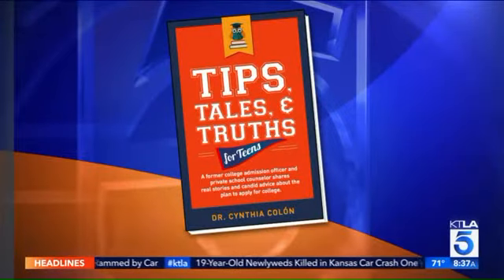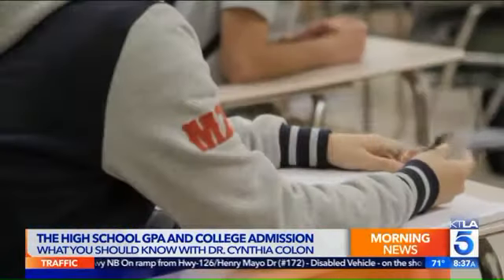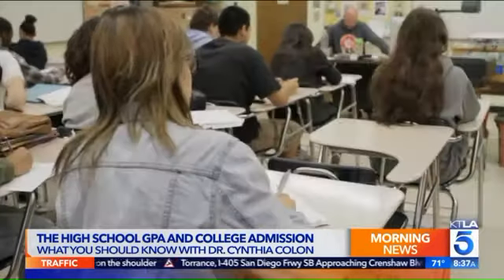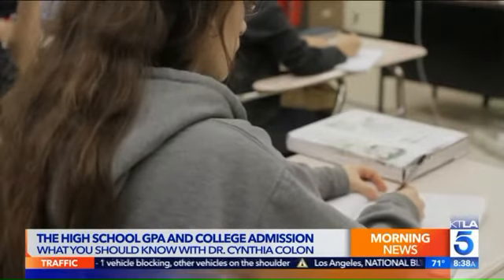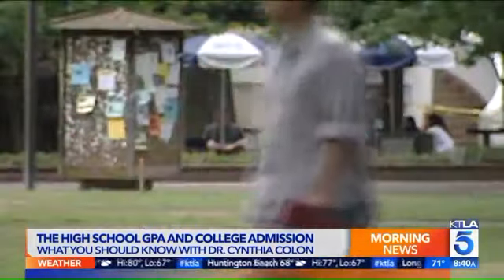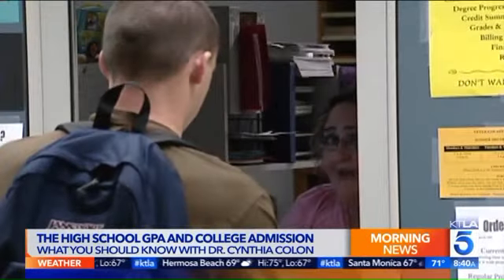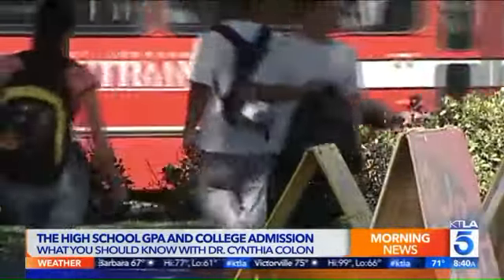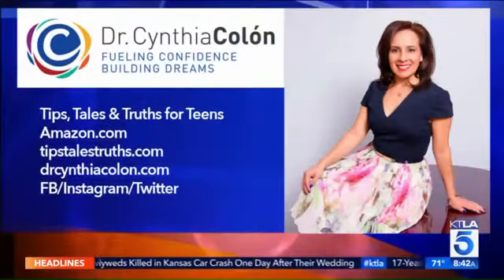What You Should Know About the High School GPA and College Admission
August 9th, 2017 Interview
Courtesy: KTLA (CW Los Angeles)

Best Selling Author. TEDx Speaker. College Admission Expert. Football Enthusiast.
Dr. Cynthia Colón is the Amazon Best Selling author of Be Committed! Get Admitted., and the Spanish version, Con Determinación. ¡Logra la admisión! She is the national host of Destination YOUniversity podcast and founder of College Essay Bootcamp and Dream College Academy. “Cyndie” grew up with 14 Tíos and Tías with advice on everything except how to get admitted to college. Cynthia's immigrant mother had the courage to ask for help and changed the trajectory of her life. Because of Lydia (Mom), Cynthia is an alumna of USC, Columbia University, and UCLA. Dr. Colón is on a mission to help more public school students get private school service to access top 100 colleges. Dr. Colón delivered her first TEDx Talk, “College Admissions Is NOT Fair,” in Los Angeles in 2023. She  has been featured on KTLA, ABC, NBC, FOX 5, KCAL, WGN, WPIX.

Be Committed. Get Admitted!: 7 Steps to College Admission Success

Con Determinación. ¡Logra la admisión!

Essay Camp Dates 2024:
JUNE: 17 and 24
JULY: 15, 22, 29
AUGUST: 5, 12, 19